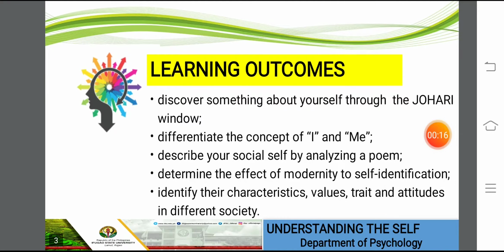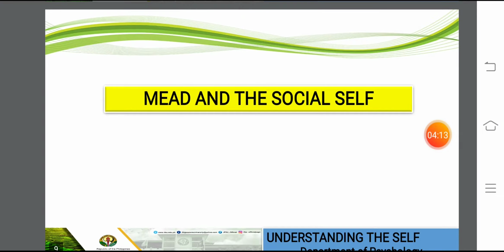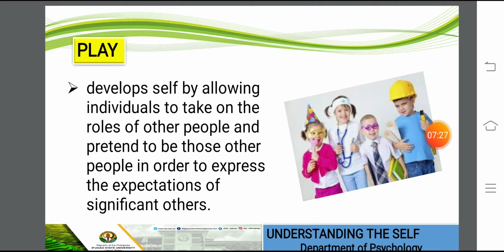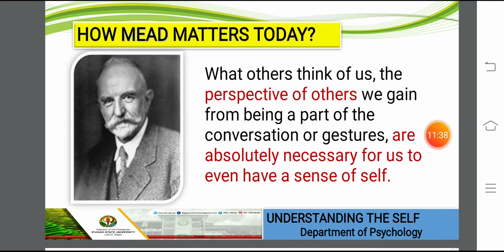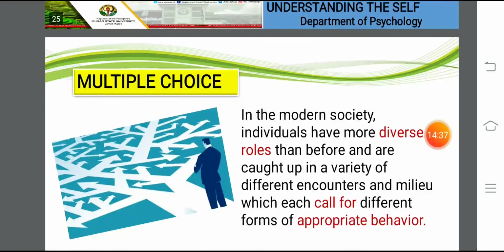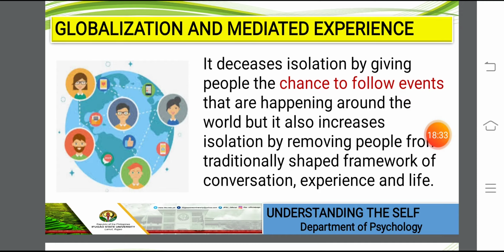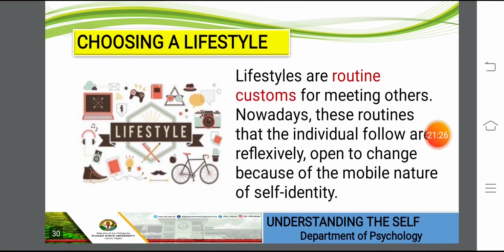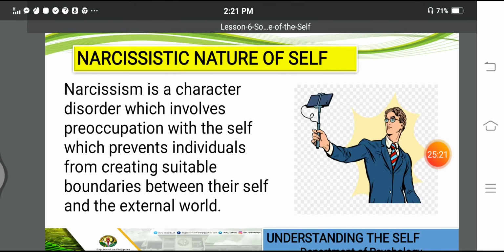Sociological Perspective on Understanding the Self